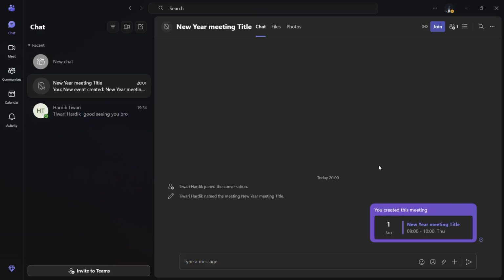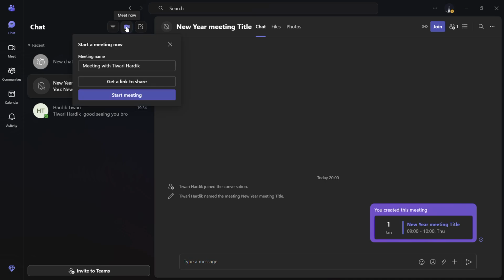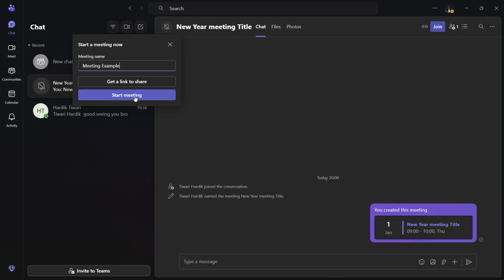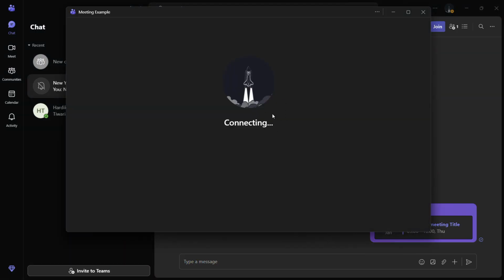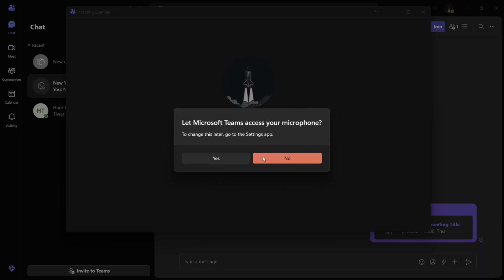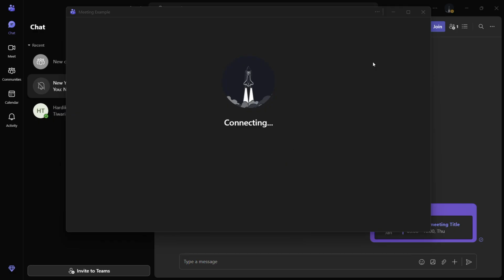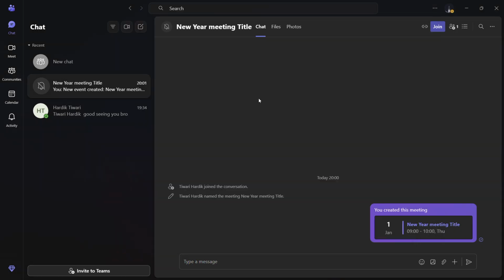Microsoft Teams Meet Now: How to Start an Instant Meeting (2026 Guide)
Need to jump into a meeting right now without the hassle of scheduling? In this step-by-step 2025 tutorial, I show you exactly how to use the Microsoft Teams "Meet Now" feature to start an instant meeting on your Windows PC. Whether you’re in the middle of a chat, working in a channel, or looking at your calendar, I’ll show you the fastest ways to launch a video call and invite your teammates in seconds.

We cover the three primary ways to trigger an instant meeting:

From your Calendar: Use the "Meet Now" button to get a shareable link or start a private session immediately.

From a Channel: Turn a group discussion into a live meeting with one click to keep the project momentum going.

From a Chat: Pull your colleagues into a call directly from a group thread for real-time collaboration.

I also dive into the 2025 update features, including how to configure meeting options before you join to manage your lobby and presenter settings. You'll also learn the "/meetnow" slash command—the ultimate pro-tip for power users. If you're looking to save time and reduce "meeting fatigue" caused by over-scheduling, this video is a must-watch.

Microsoft Teams, How to use Meet Now in Teams, Start Instant Meeting Microsoft Teams, Microsoft Teams Tutorial 2025, Teams Meet Now vs Schedule, MS Teams Instant Call, Windows 11 Teams Guide, Microsoft 365 Productivity, Join Teams Meeting Without Link, Teams Meeting Settings 2025, Online Collaboration Tools, Real-time Team Meeting, Microsoft Teams for Business, Spontaneous Meeting Teams, Teams Slash Commands Tutorial